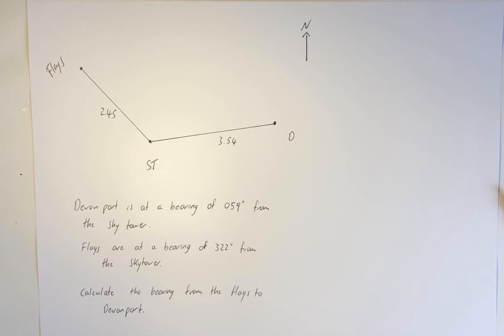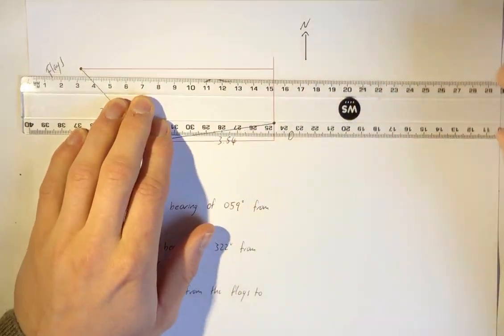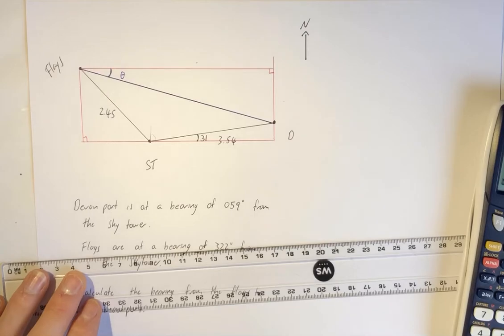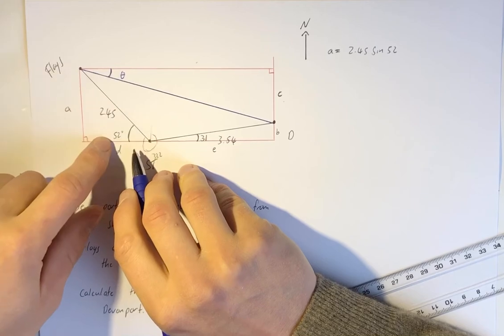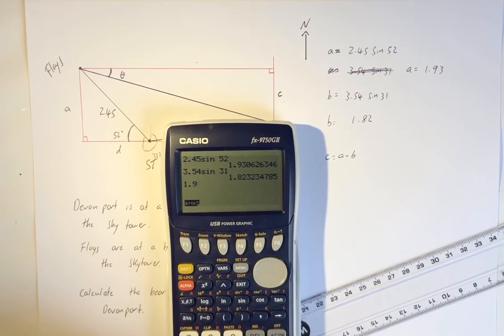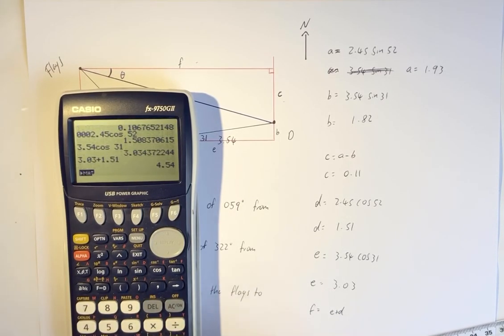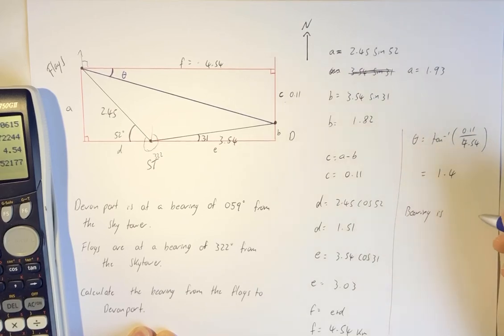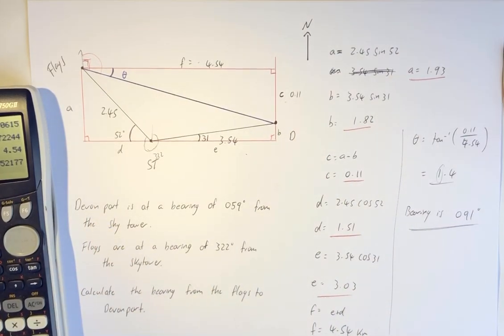Trigonometry 2016 NCEA Excellence Question